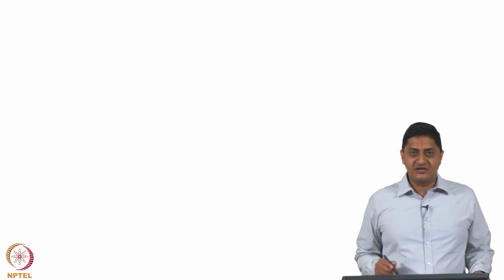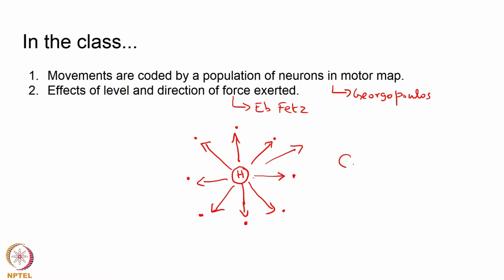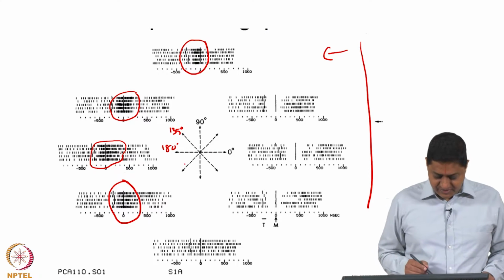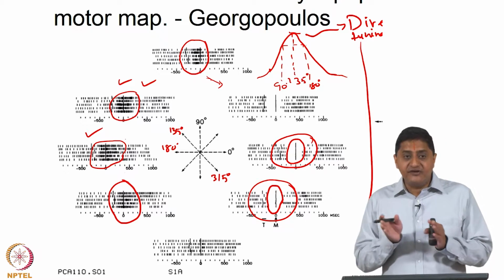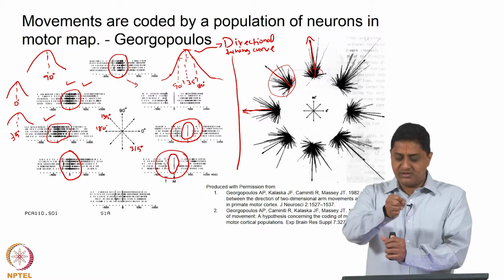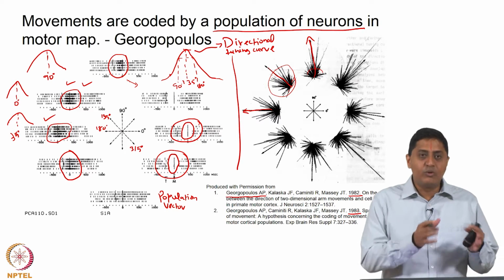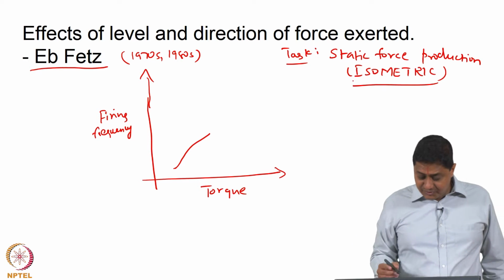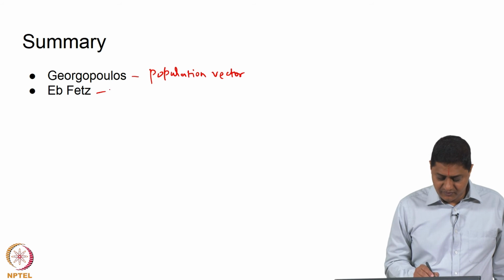Primary Motor Cortex Part - 4